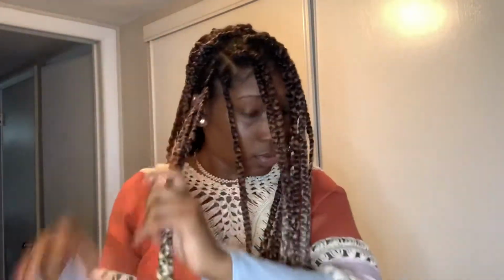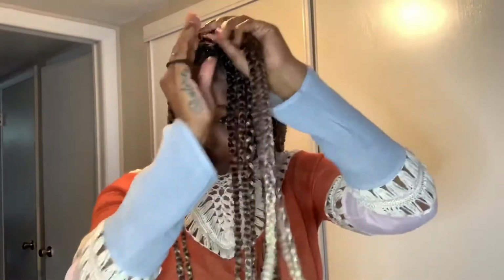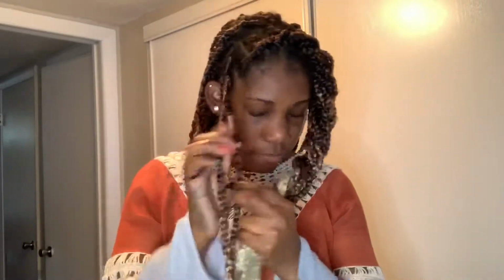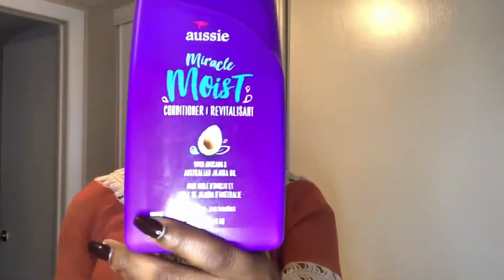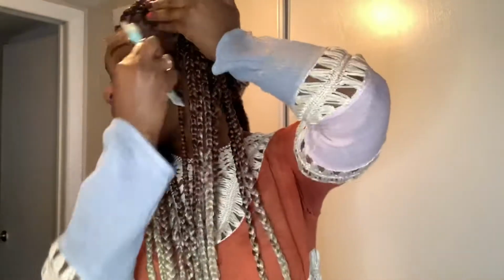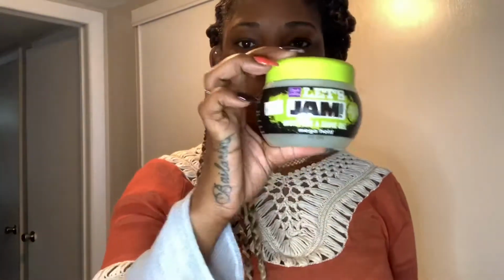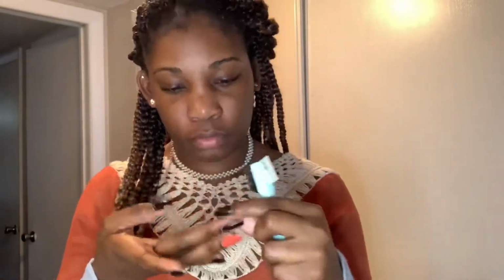Thanksgiving Hairstyle With Box Braids!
Twist your hair for Thanksgiving!